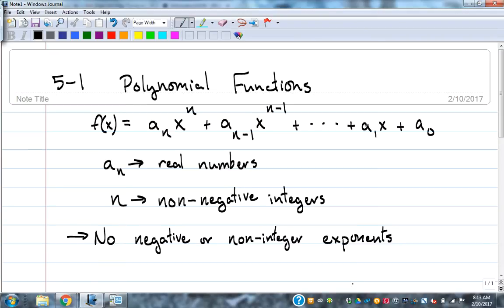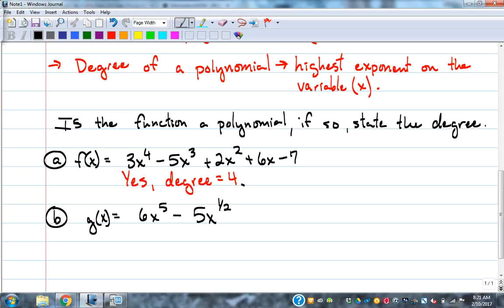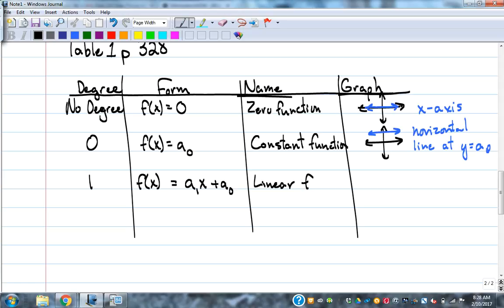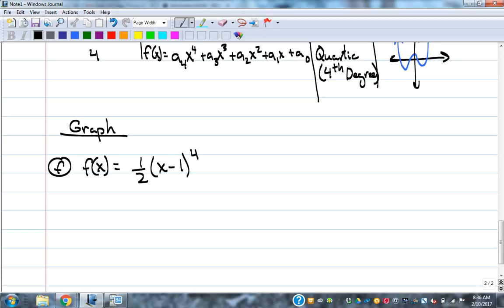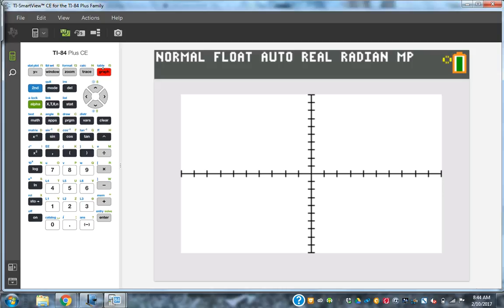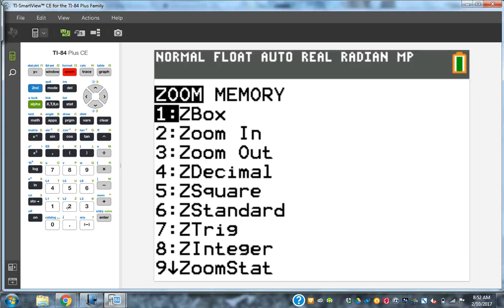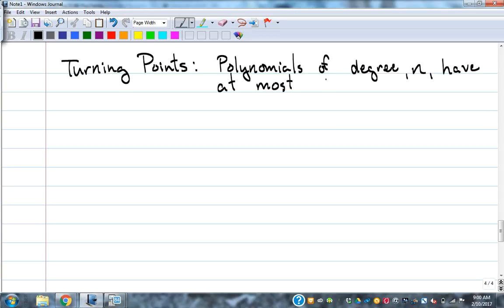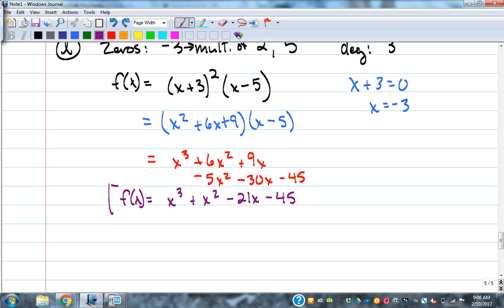College Algebra SP2017--5.1 Polynomial Functions